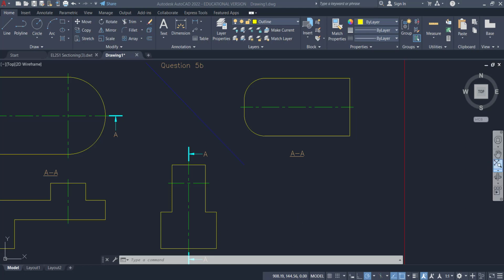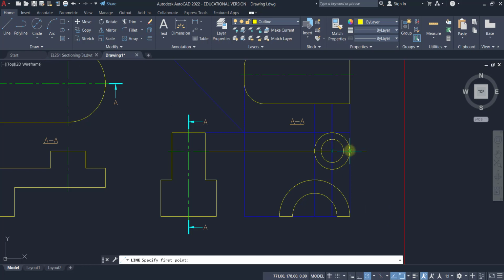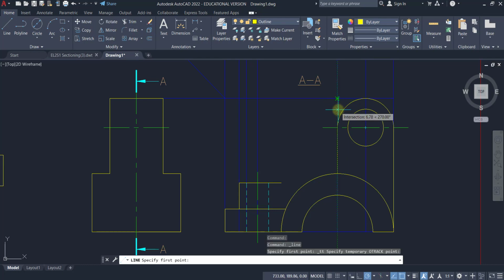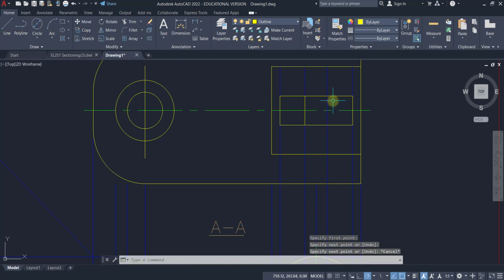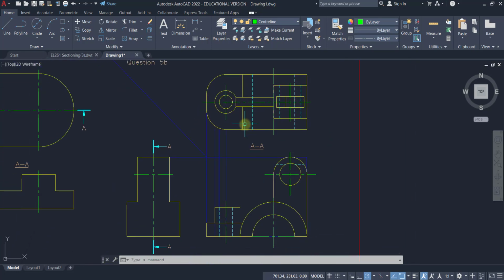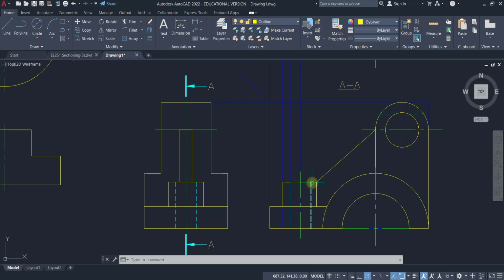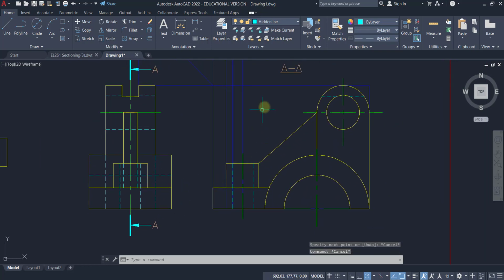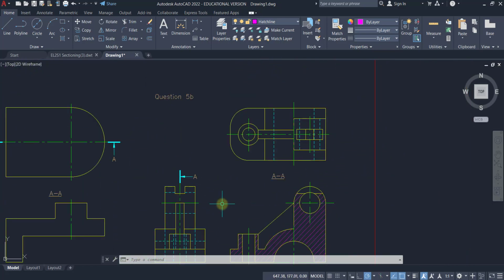MECAD - Sectioning Q5b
M1201 M9101 - Sectioning Q5b